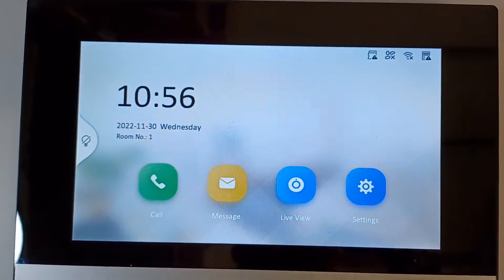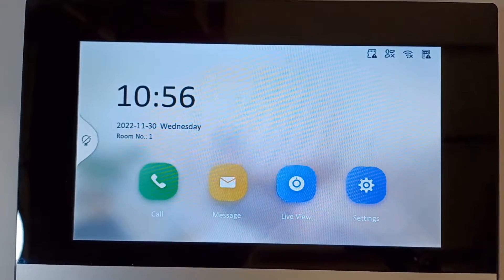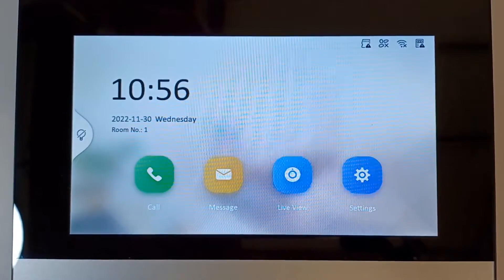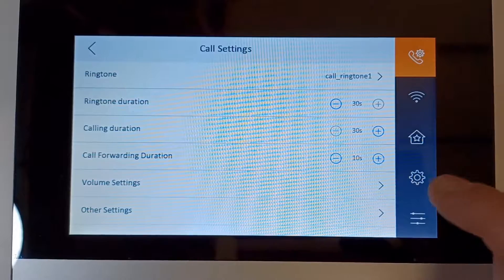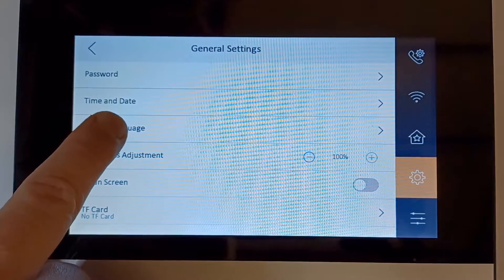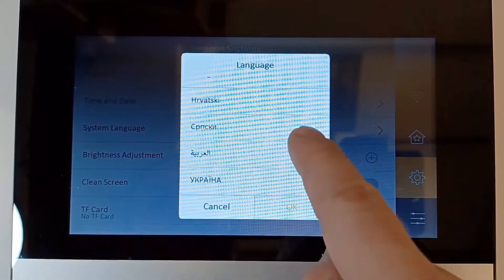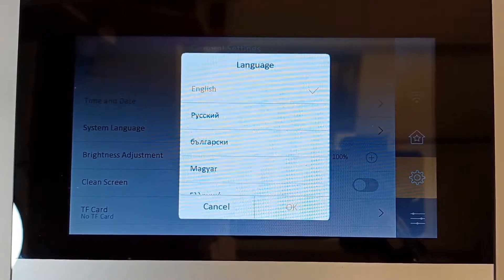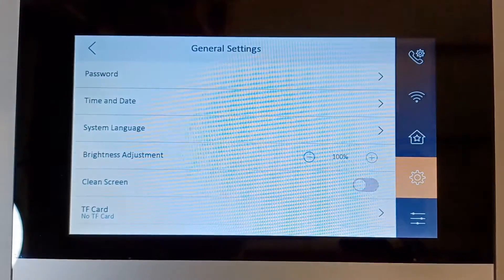Hikvision IP Intercom How to Change the Language DS-KH6320-WTE1